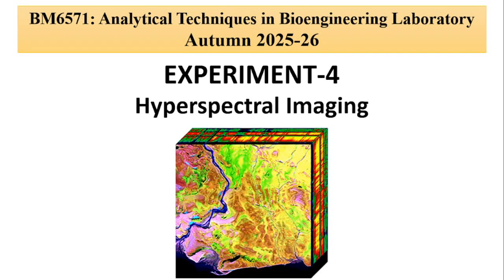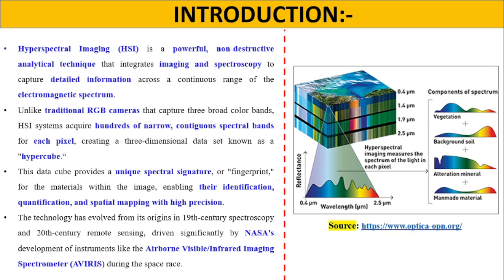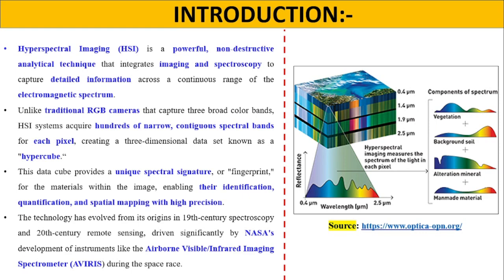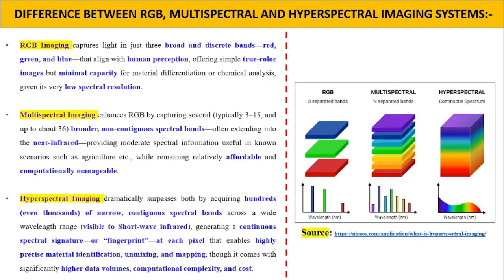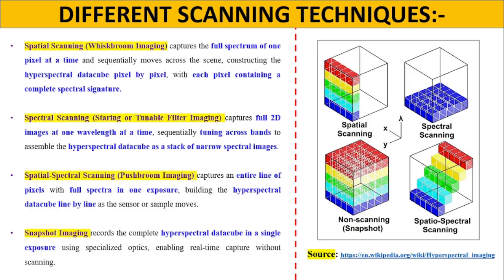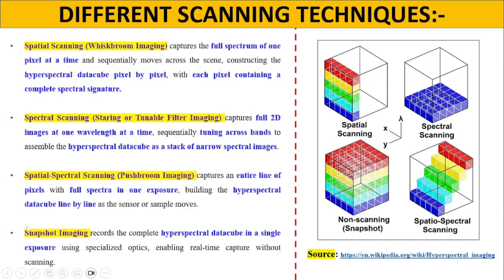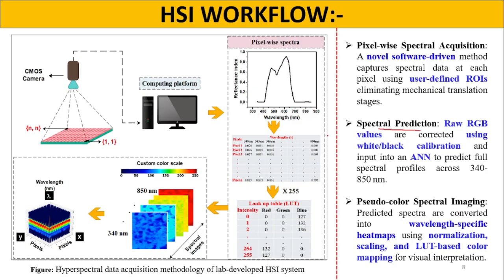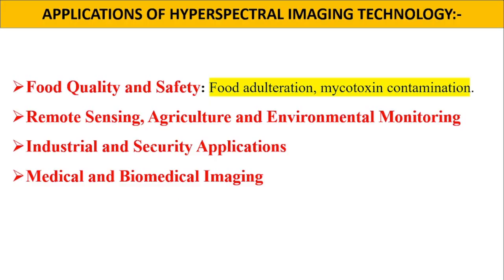Experiment 4: Hyperspectral imaging